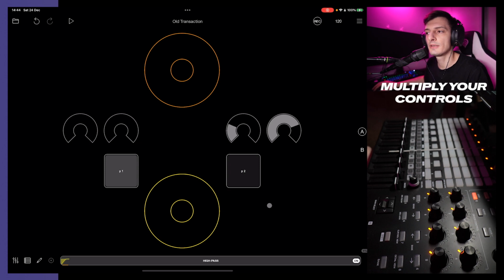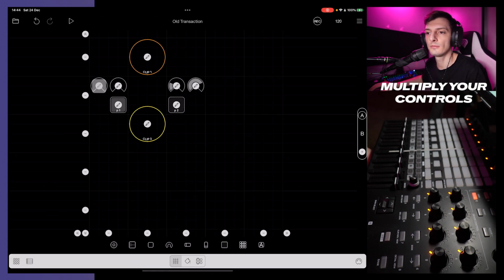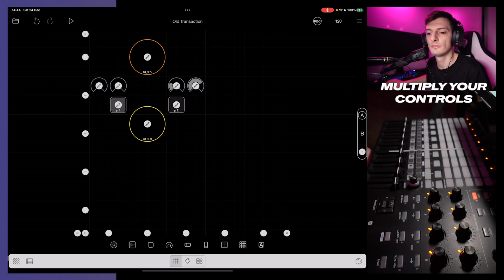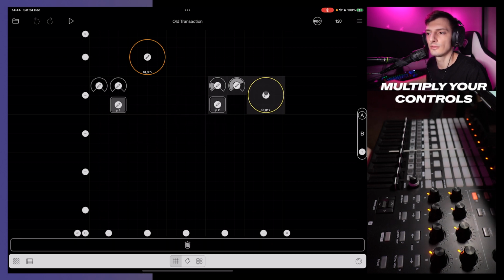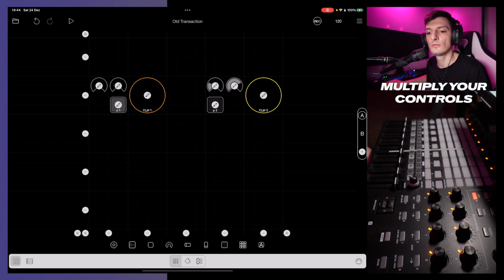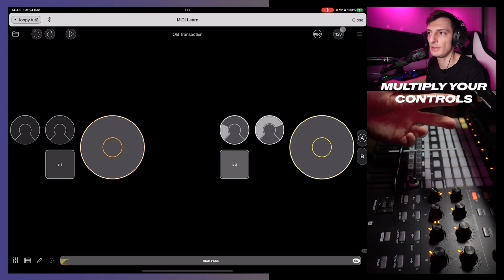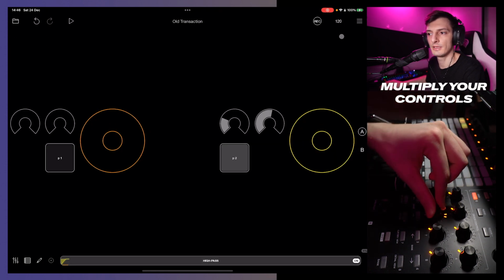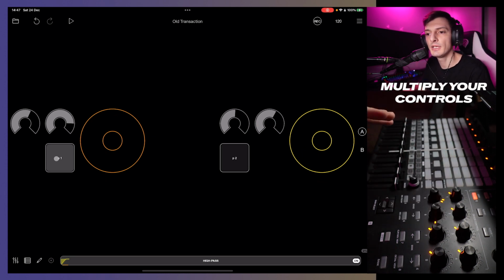Loopy Pro Tutorials #15 MULTIPLY YOUR CONTROLS